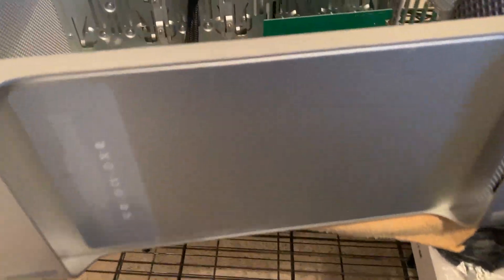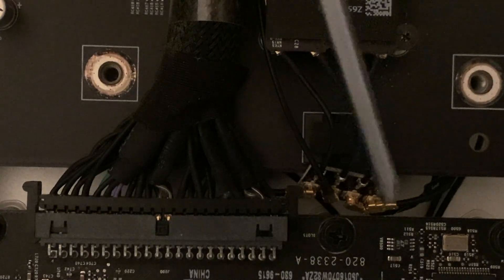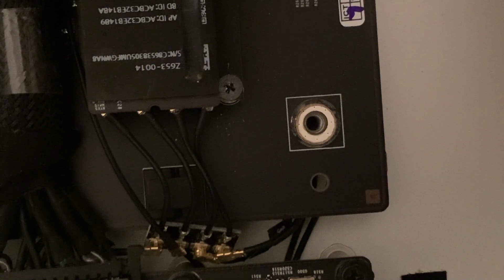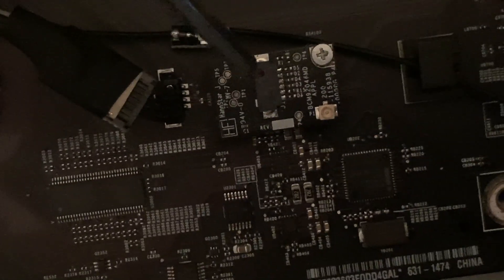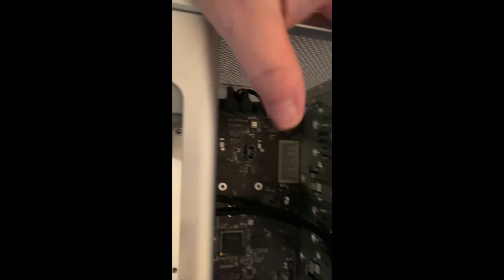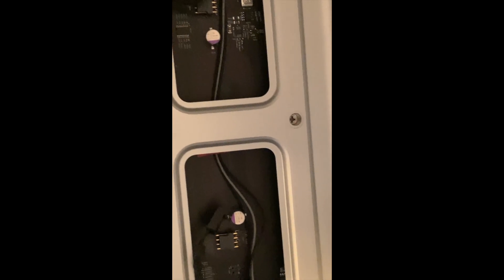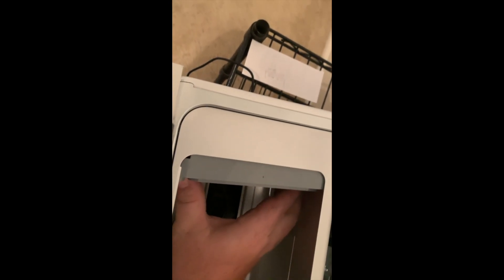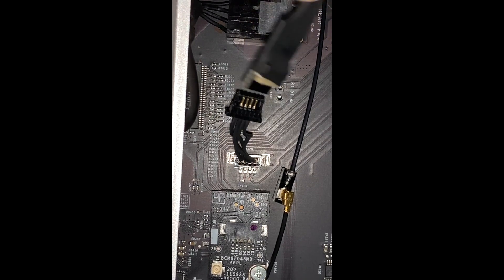OSX Wifi Installation Mac Pro 4,1 and 5,1 **Wifi and Bluetooth Upgrade**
The instructions provided by OSX Wifi leave many gaps, I tried to close them in this video and show how I installed this upgrade in my Mac Pro 2009 (4,1 flashed to 5,1)